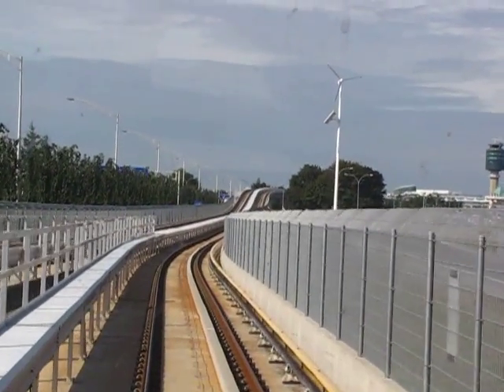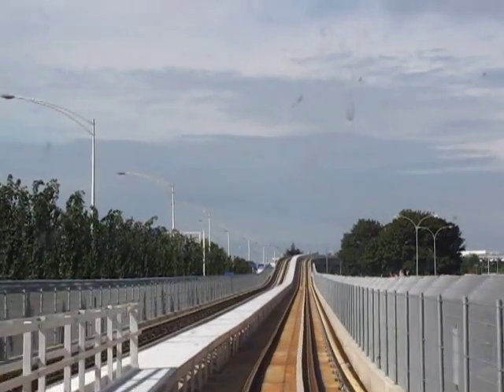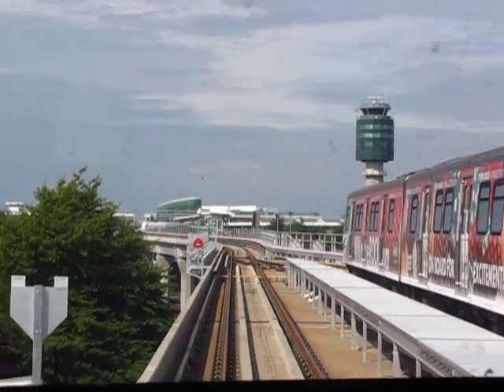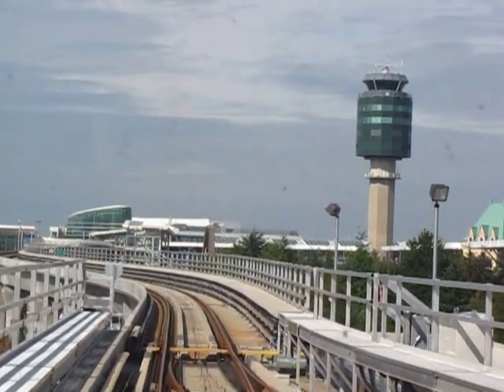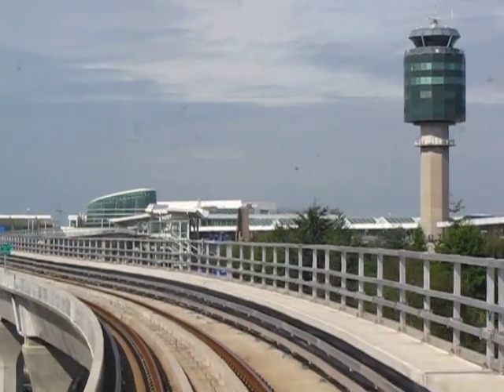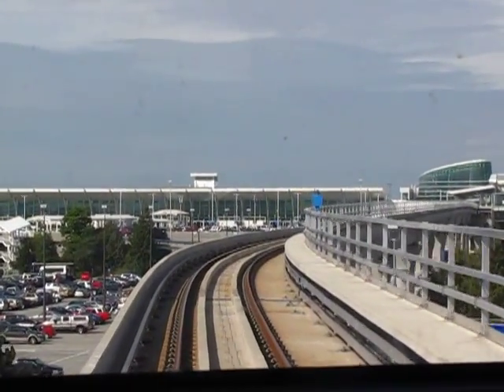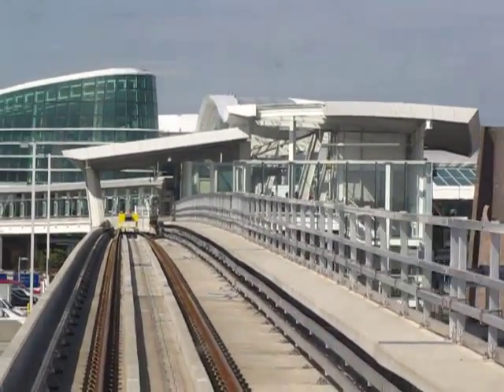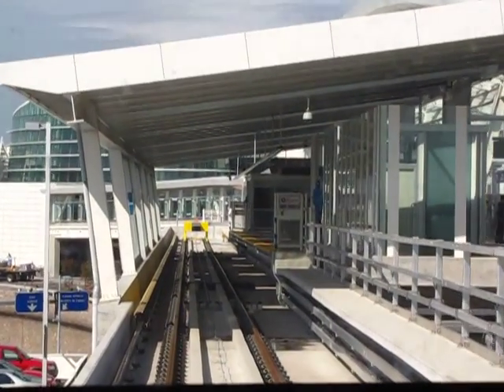Canada Line SkyTrain - Sea Island Centre to YVR-Airport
Hop on for a virtual ride of the Canada Line. This trip takes you from Sea Island Centre Station to YVR-Airport, the terminus of the Airport Branch of the Canada Line and Vancouver International Airport.